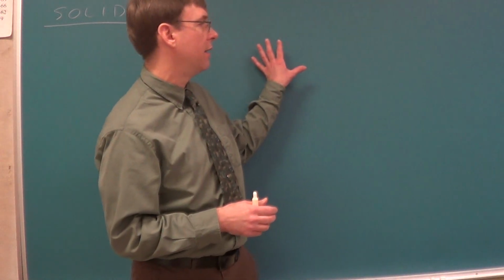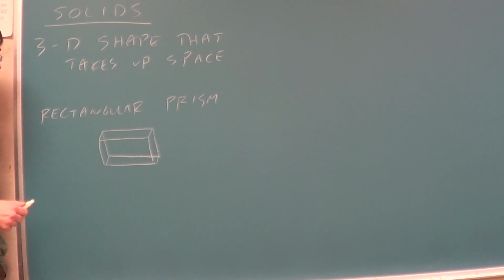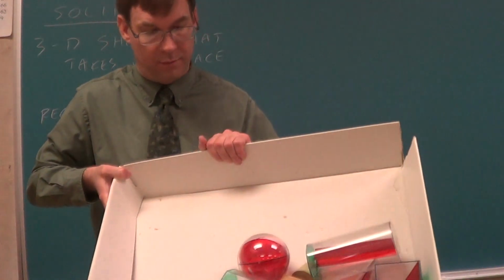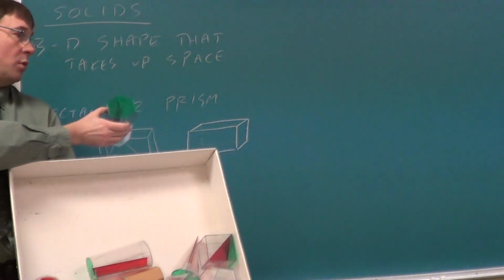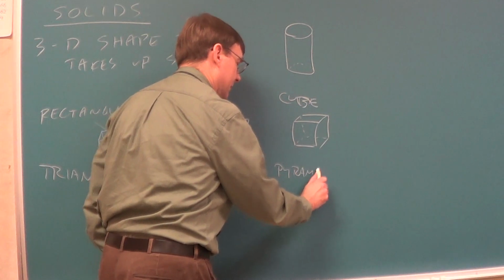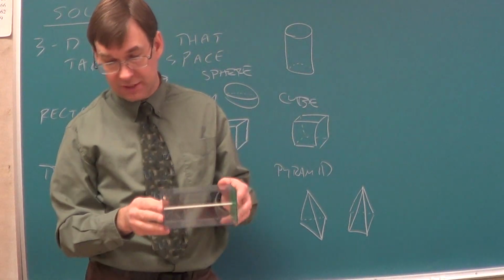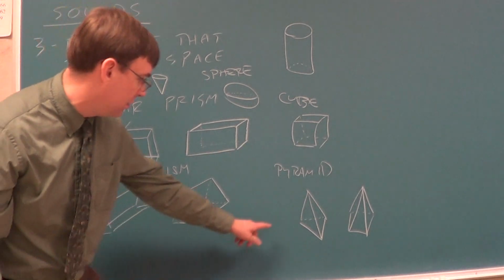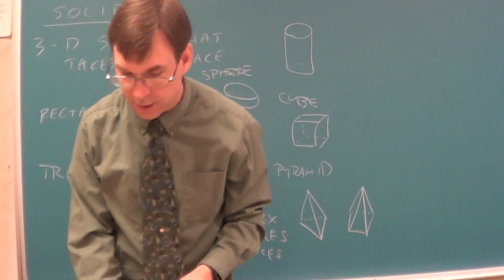Math 7 Video, Lessons 89-90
Solids, Faces, Edges, Vertices